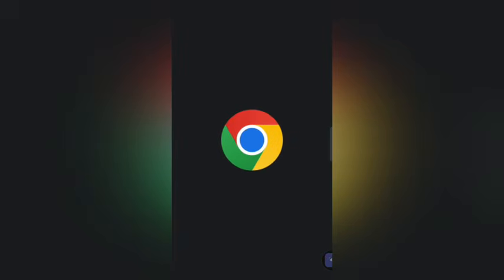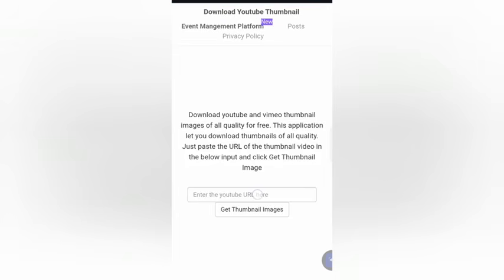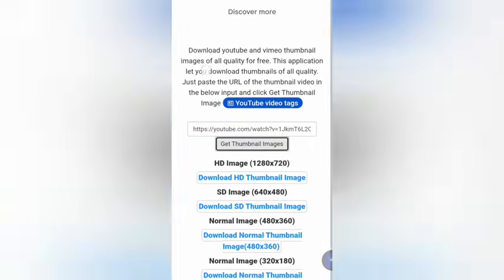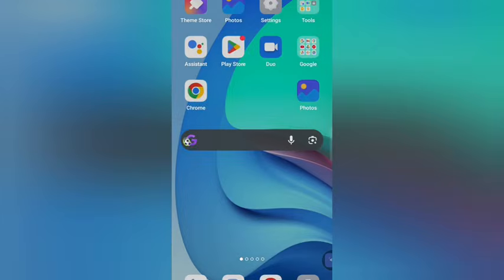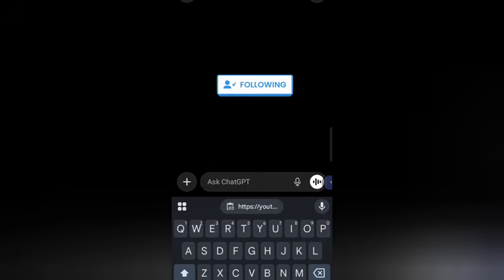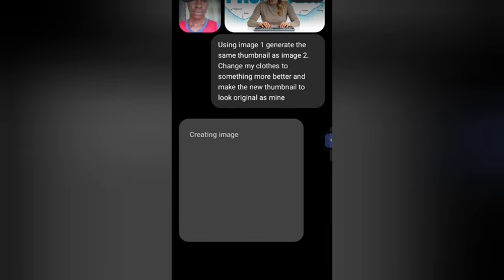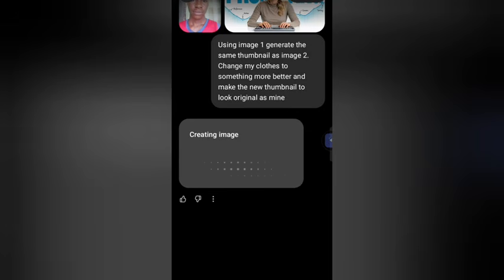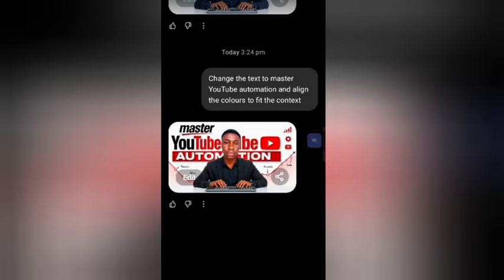How I Generate UNLIMITED YouTube Thumbnails with AI (FREE & Easy) 🔥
Want to create unlimited YouTube thumbnails with AI without hiring a designer or spending hours editing? In this step-by-step tutorial, I'll show you how to generate professional, click-worthy YouTube thumbnails using ChatGPT and Google Chrome in just a few minutes.

Whether you're a beginner, YouTuber, content creator, faceless channel owner, or running a YouTube automation business, this guide will help you create stunning thumbnails that increase your click-through rate (CTR) and grow your channel.

In this video, you'll learn:

How to create unlimited AI thumbnails

How to use ChatGPT for thumbnail prompts

How to use Google Chrome to speed up the process

Tips for making high-CTR YouTube thumbnails

AI thumbnail design secrets for beginners